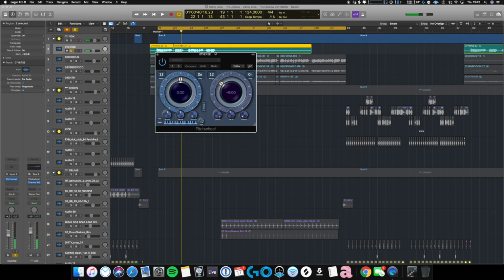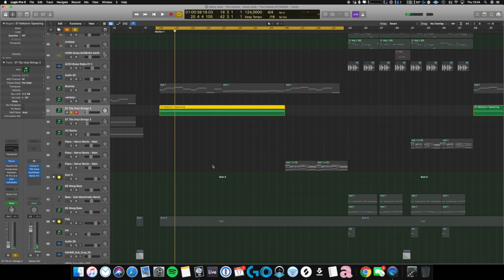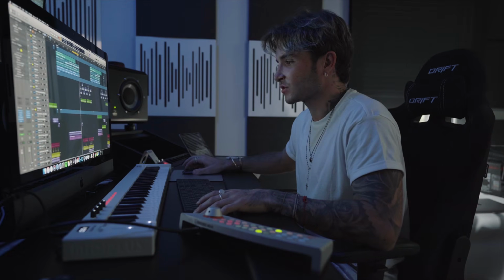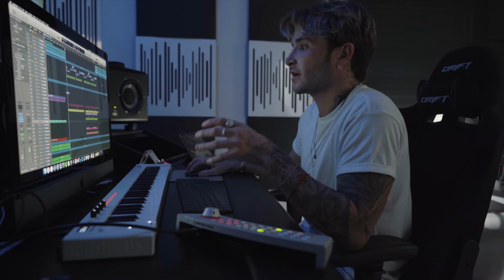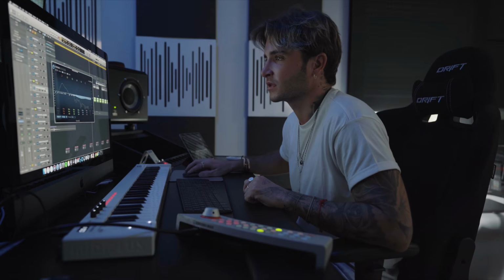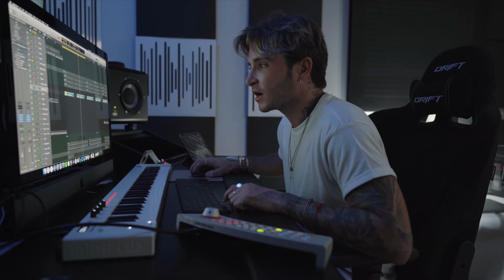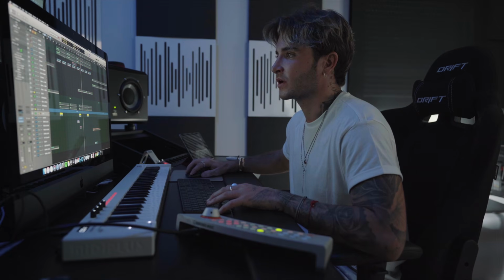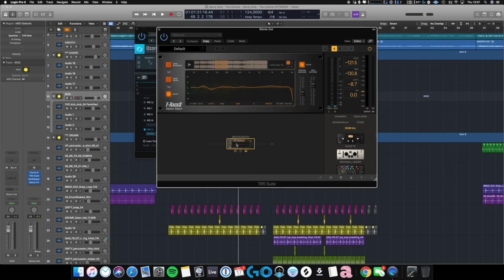How Danny Avila Made: The Unknown | Producer Walkthrough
See how Danny Avila made his track: The Unknown!

Danny Avila - The Unknown (Official Music Video)